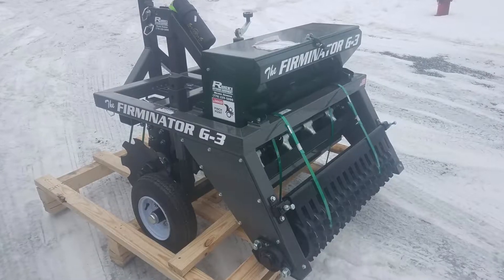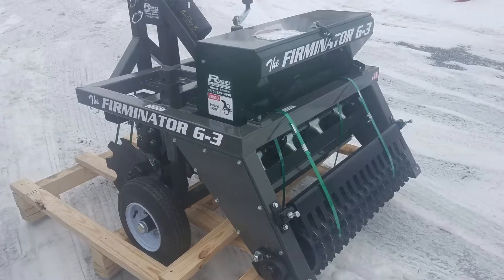Destination plot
Planting our destination plot